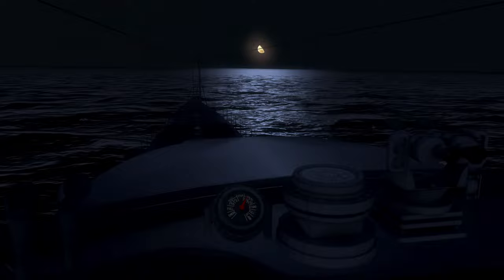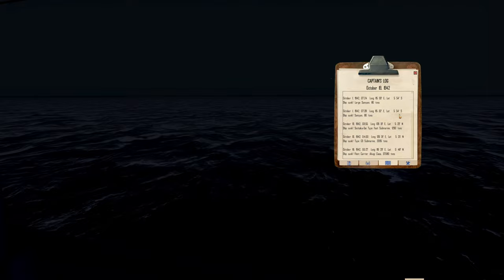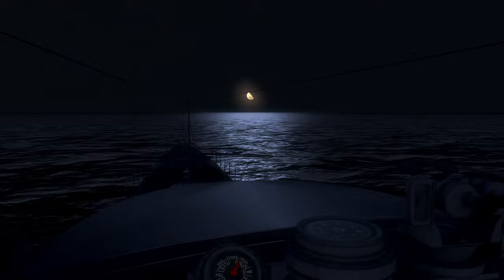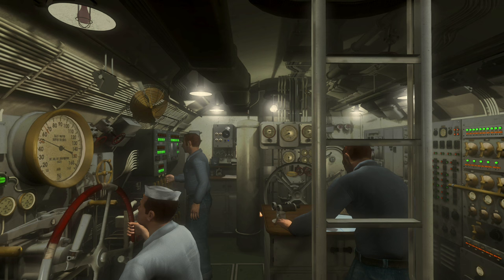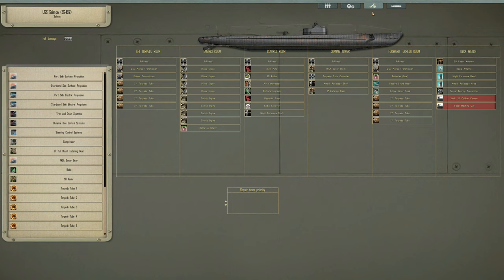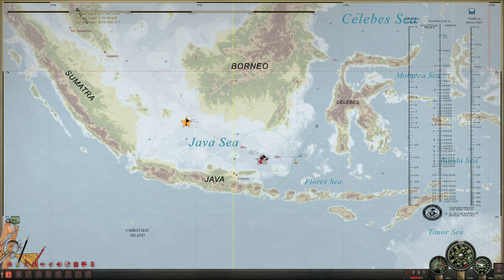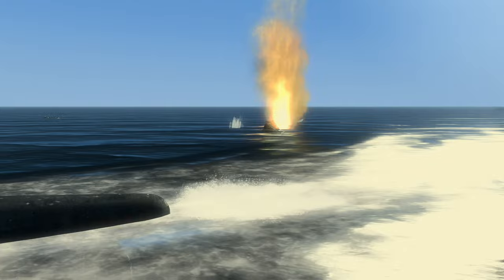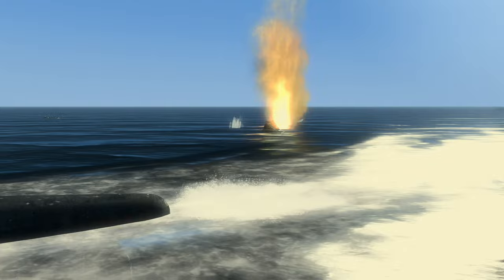Silent Hunter 4: Wolves of the Pacific | USS Salmon | Ep.15 - Picking Pockets in Port!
Welcome to a new Patrol, Rookie Capt Buck O'Hare sets off on his first patrol aboard the USS Plunger to hunt Japanese shipping in the area.

Mods used:
Fall of the Rising Sun Ultimate (1.8)
Moonlight Sonar Lines
OriginalFOTRS_Dudz
UMark Invisible
FOTRSU_1.8_Sub_Skins_in_4k

Hunt, hide and kill as you take command of U.S. submarines and crews and navigate the treacherous waters of the Pacific during WWII.
Silent Hunter, the industry-leading naval warfare simulation franchise for over a decade, returns to its roots with next-generation graphical realism, immersive gameplay, innovative crew evolution and more action than ever before.
Developed by the same Ubisoft team that delivered Silent Hunter 3, the "king of sub games", to worldwide critical acclaim, the 2007 installment offers the most memorable, accessible and empowering submarine simulation experience ever.
Hollywood Blockbuster experience: Lifelike graphics and spectacular audio/visual effects offer an incredibly immersive gaming experience. Witness the historical accuracy and the amazing attention to detail from the breathtaking Pacific settings to the more than 75 authentic-looking war machines such as the U.S. Gato class submarine, the Japanese battleship Yamato and the H6K flying boat.
Large Scale Naval Engagements: Epic naval engagements can be witnessed by players either firsthand or via radio messages and orders from high command.
Innovative crew evolution: Earn upgrades and experience to guide the evolution path of crewmembers, making your men the most effective naval force in the Pacific theater.
Immersive single player gameplay: Diverse mission objectives and events combined with unique rewards make each campaign a new experience. Commandeer various U.S. submarines and progress your career as a naval officer via improved dynamic campaigns in Career Mode, or dive into 'instant actions' and single patrols for a quick fight.
Addictive Online New Adversarial Mode: Join forces with up to 8 friends via LAN or 4 via internet in either cooperative or adversarial gameplay modes. Scripted and generated mission types allow for epic online battles and unlimited replayability.
Scalable learning experience: Selectable difficulty levels allow players to choose how challenging of a simulation to play.
Easy to control: An upgraded and streamlined interface makes moving around the submarine and controlling it much easier than ever before.

Please note that the online features for this game are no longer supported. The Multiplayer mode / Co-op mode will no longer be accessible.
SYSTEM REQUIREMENTS
MINIMUM:
Supported OS:Windows® XP/Vista Only
Processor:2GHz Pentium 4 or AMD Athlon (4 3GHz Pentium or AMD Athlon recommended)
Memory:1 GB (2 GB recommended)
Graphics:128 MB RAM DirectX® 9-compliant, video card capable of rendering Pixel Shader 2.0 (256 MB RAM recommended) (see supported list*)
DirectX Version:DirectX 9.0c or later (included)
Sound:DirectX 9 -compliant sound card
Network:128 kbps upstream or faster (512 kbps upstream or faster needed to host online games)
*Supported Video Cards: ATI® RADEON® 9600/9700/9800, X300 to X850, X1300 to X1800NVIDIA® GeForce™ 6200/6600/6800/7800